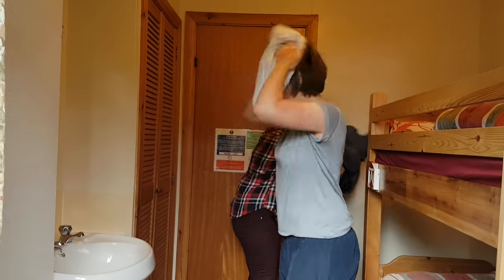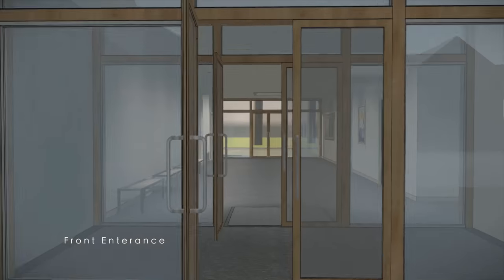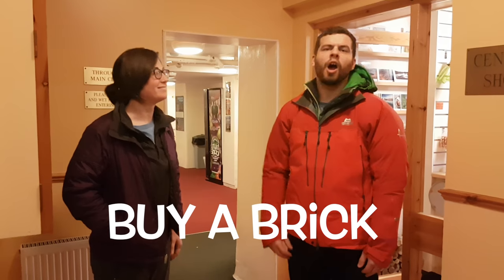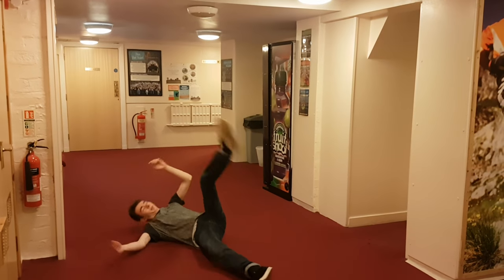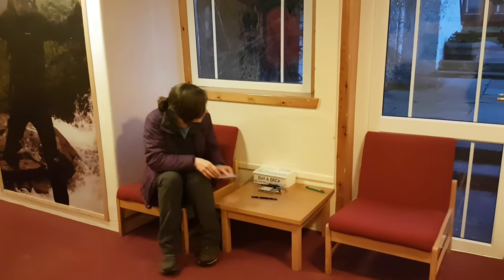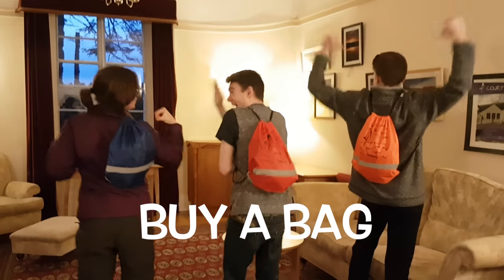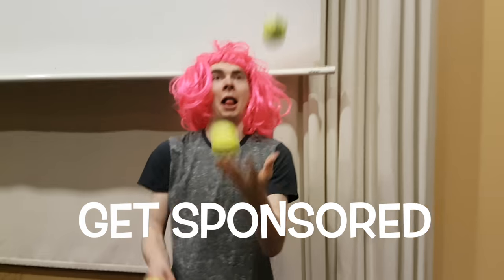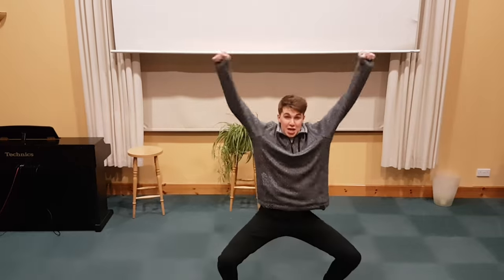Primary School Courtyard Video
The video shown to Primary Schools during their week at Abernethy to tell them about The Courtyard Project.